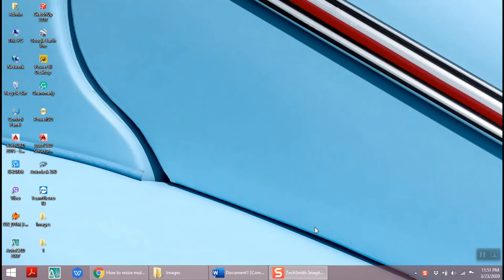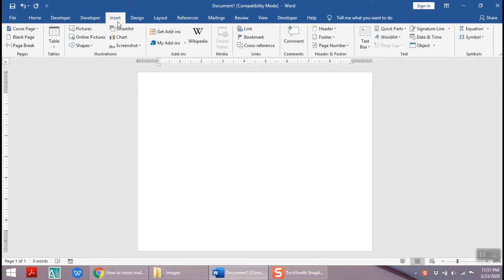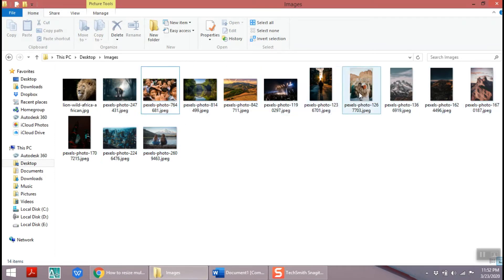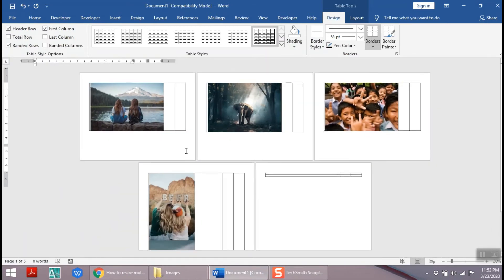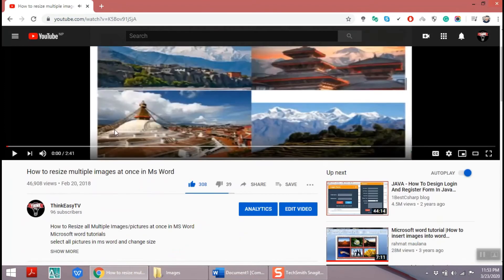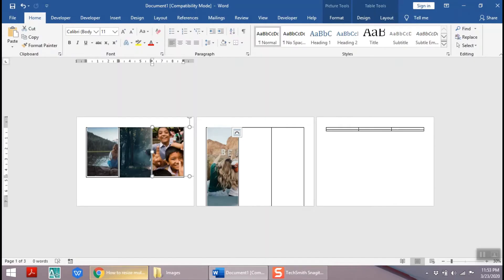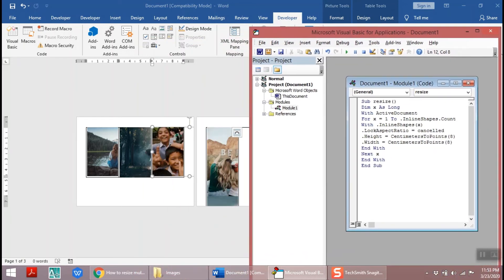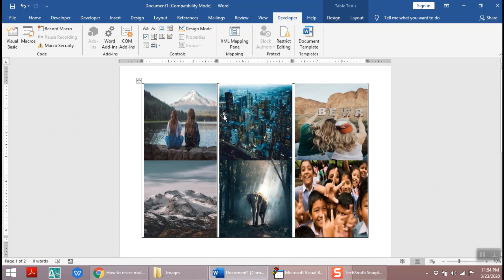How to insert and resize images into word document table |Microsoft word tutorial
Instantly both adding images into tables and resizing images at once using VBA code and align the pictures in the table in just 1 min in Ms word.